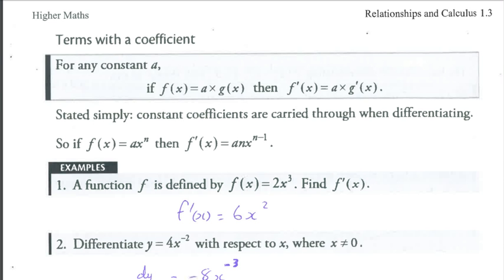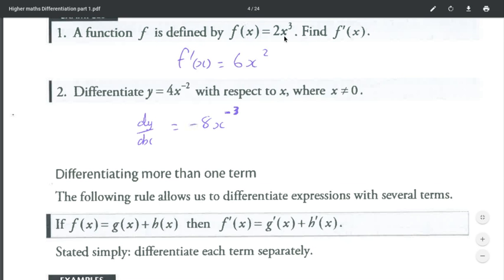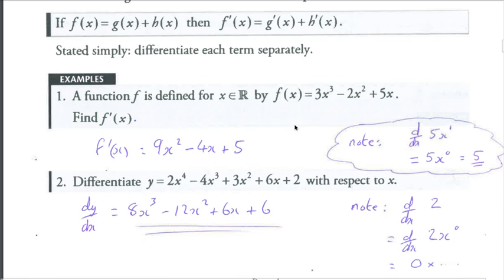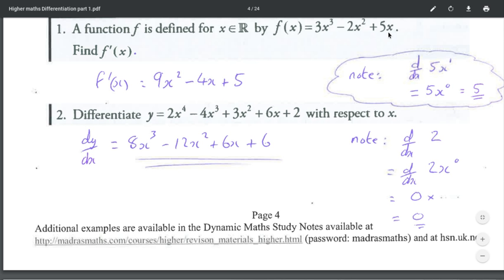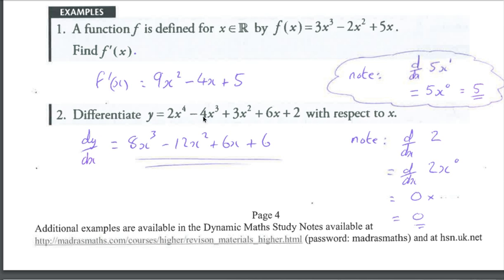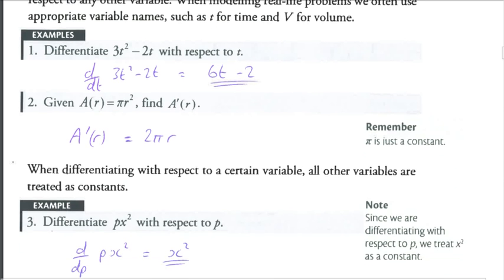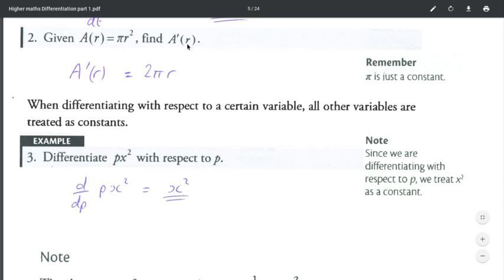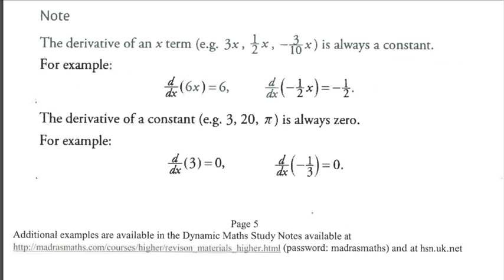Higher Maths Differentiation Lesson 1C Differentiating ax to the power n Exercise 9A